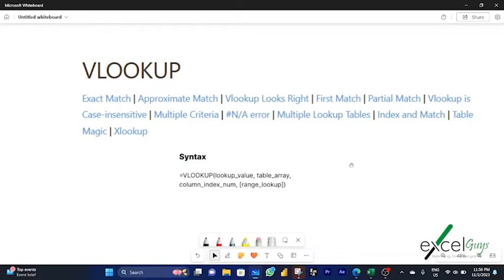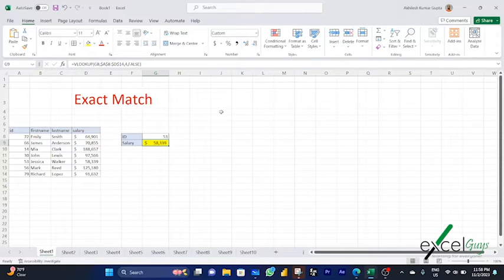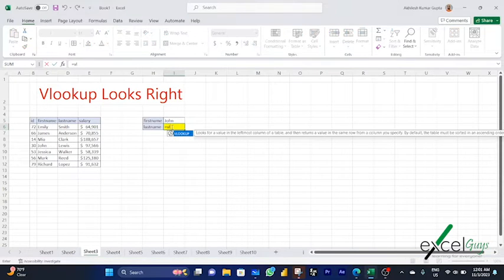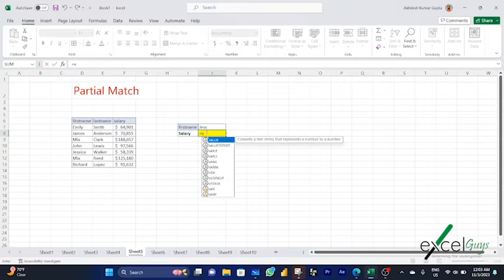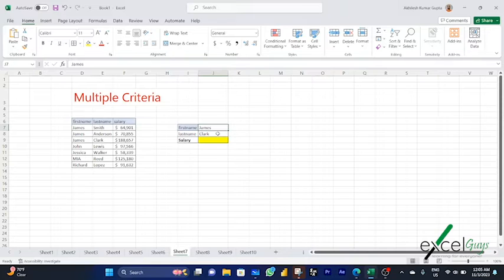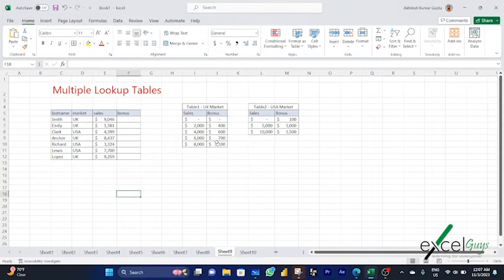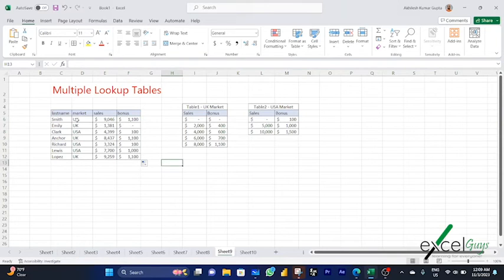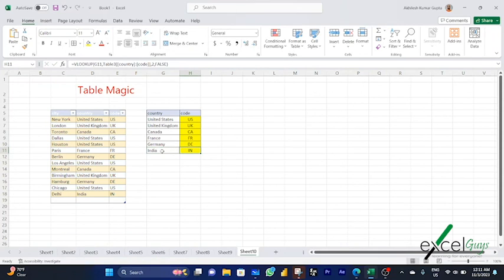Excel VLOOKUP - Massive Guide with 10 Examples || Vlookup Syntax & Rules - Excel Functions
VLOOKUP function
Excel VLOOKUP function
Vlookup Syntax & Rules - Excel Functions
How to use VLOOKUP in Excel (In Easy Steps)
Excel VLOOKUP - Massive Guide with 10 Examples
MS Excel - Vlookup in Excel Video Tutorials
Excel VLOOKUP: Basics of VLOOKUP and HLOOKUP explained with examples
Master VLOOKUP and Key Excel Features
VLOOKUP in Excel | Tutorial for Beginners
How To Use VLOOKUP Formula in Microsoft Excel | VLOOKUP in Excel | Excel VLOOKUP
How to Use VLOOKUP to Compare Two Lists
How to use VLOOKUP formula in Excel | VLOOKUP in Excel Tutorial